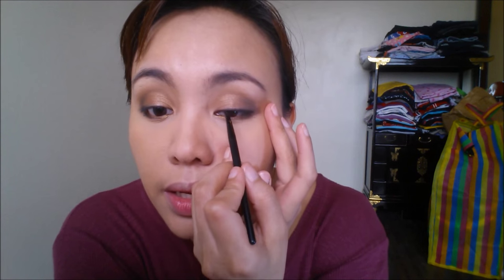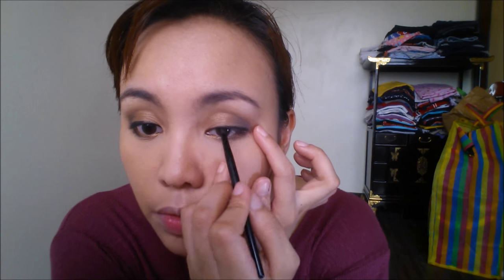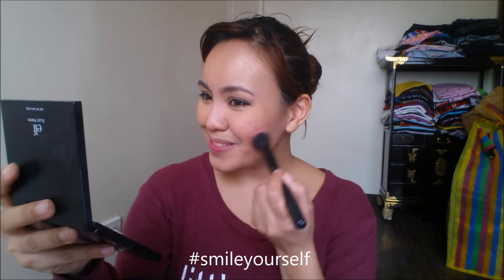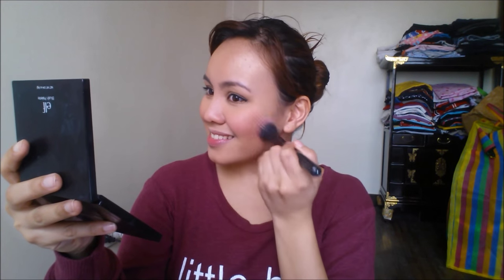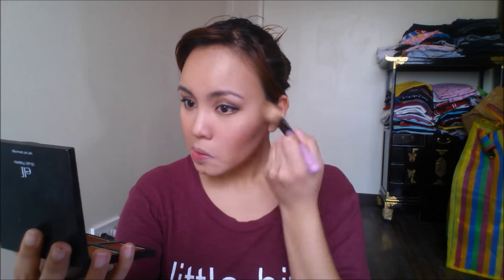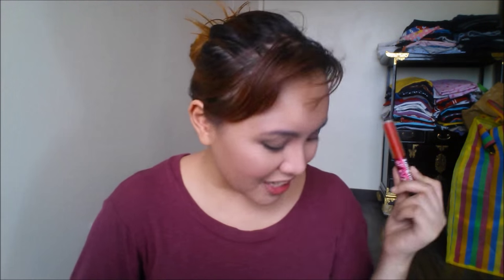MAKEUP FOR GEEKY GLASSES / The Piglet Shares / MissBea19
Hi guys!! I'm not a makeup artist but I just want to share my go-to makeup whenever I wear geeky glasses or whatever glasses in that case.